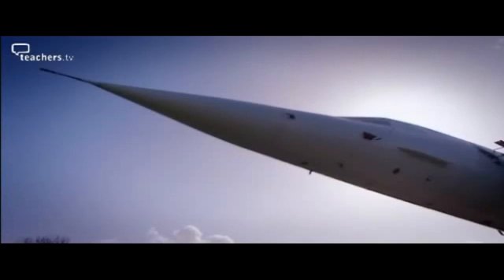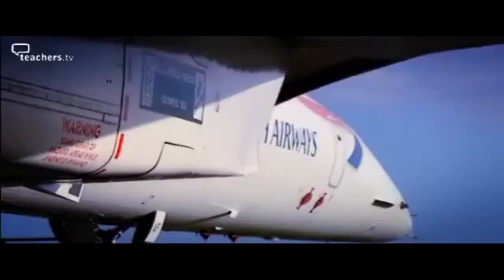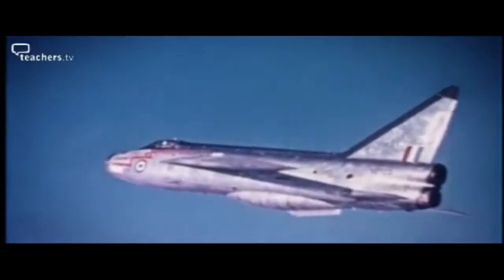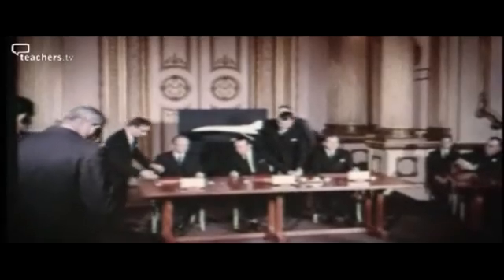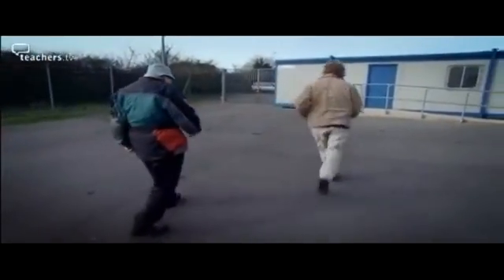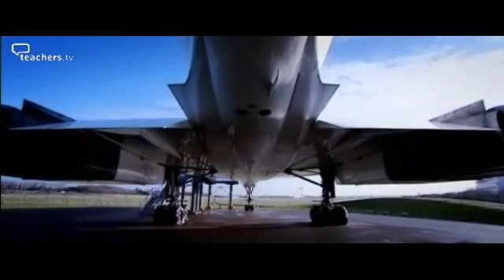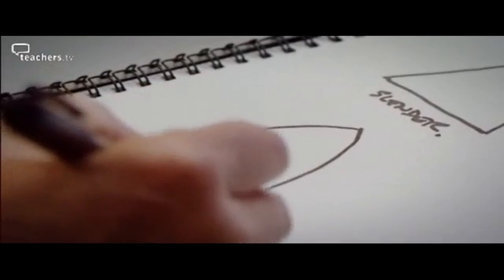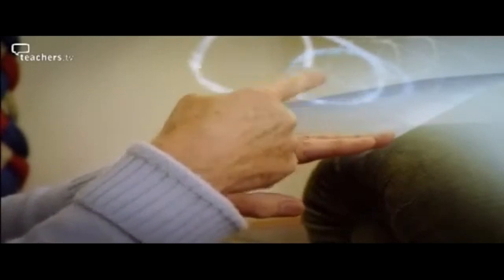Building Wonders - Concorde 1/2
Broadcaster and archaeologist Julian Richards meets the aero-engineers who in the late 1950's successfully designed the world's first supersonic airliner, Concorde.

He learns how, without the computer-aided design systems their modern counterparts take for granted, they developed the systems to allow a passenger plane to fly safely at twice the speed of sound.

Key questions included what shape the wings should be and how to make the supersonic engines efficient.